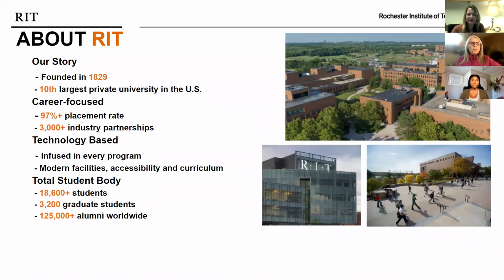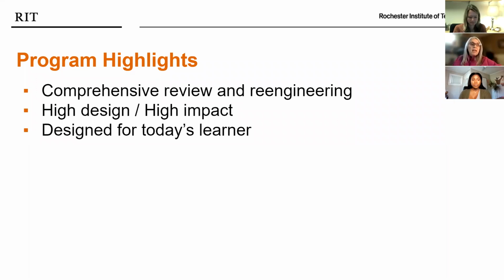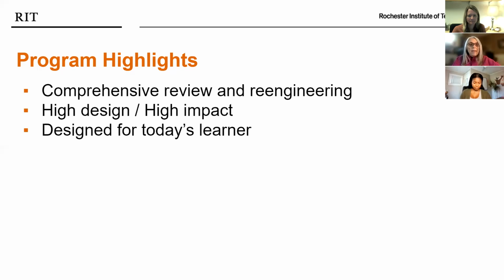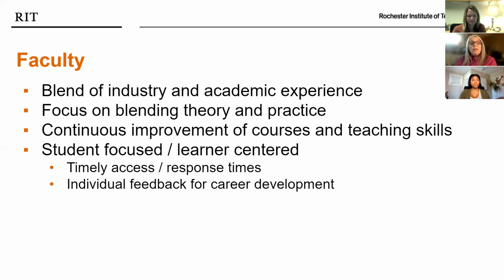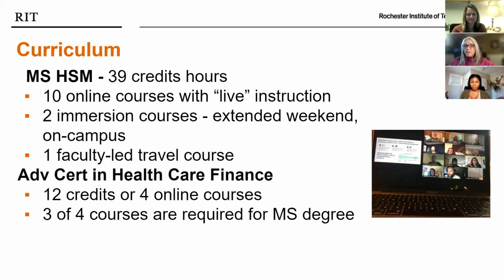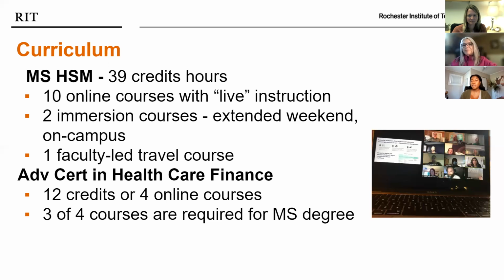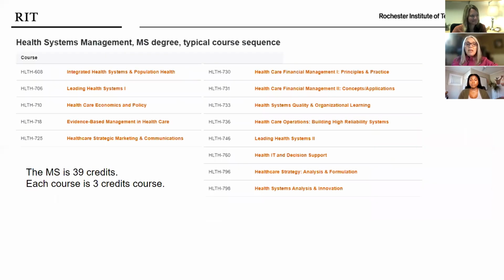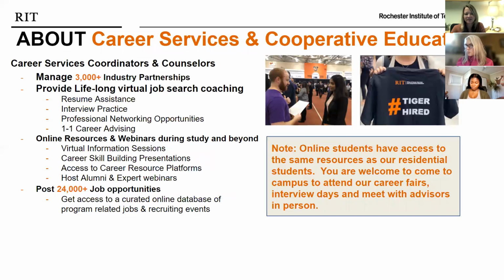Deep Dive: Online Health Systems Management MS at RIT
Join Dr. Carla Stebbins, Graduate Program Director from the College of Health Sciences and Technology, for an in-depth look at the RIT Online MS in Health Systems Management and the Graduate Certificate in Health Care Finance.